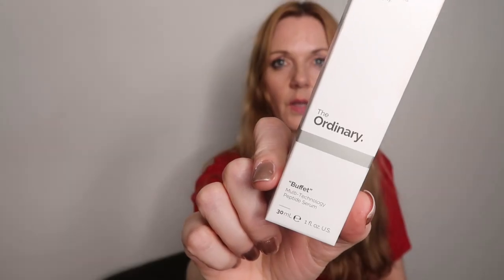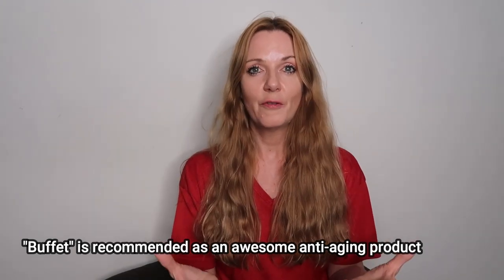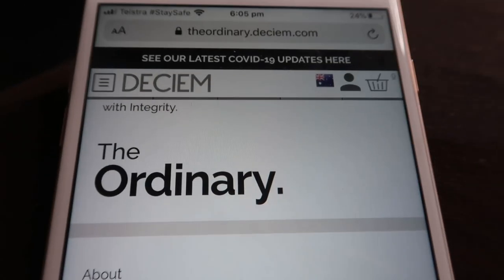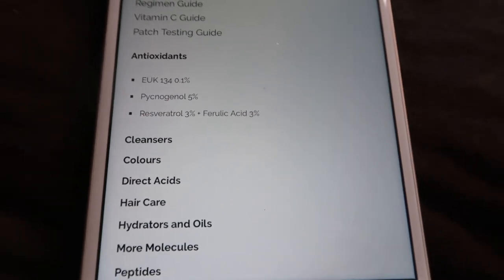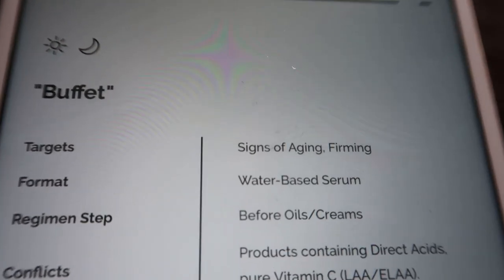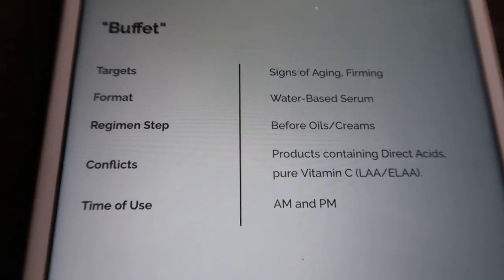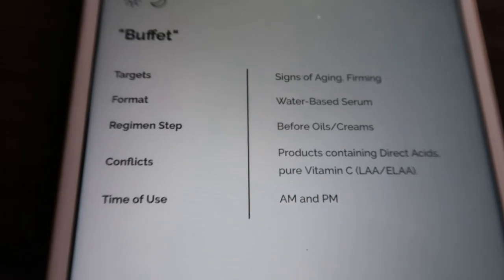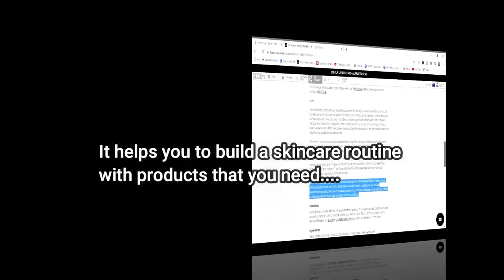HOW TO USE THE ORDINARY "BUFFET"! For Those With No Experience in SKINCARE OVER 50!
This video is so important to me! I just wanted to know how to use this product, but instead I had to sift through videos to find the information! So Confusing!

After much research, I purchased The Ordinary products to get started on my skincare journey at 50!

That was confusing enough, but upon getting them, trying to find out
About Skincare routines?
About Product conflicts?

I was overwhelmed.. I just wanted to be able to google The Ordinary Buffet and have a video that told me how to use. Instead I was confronted with tooooo much information! It was driving me crazy!

So I got my notebook out and learnt it all! I now hope to help those like me who just want to know the basics.. and just want to get started on their skincare journey!

Here are The Experts...